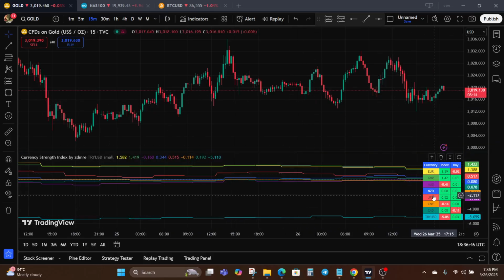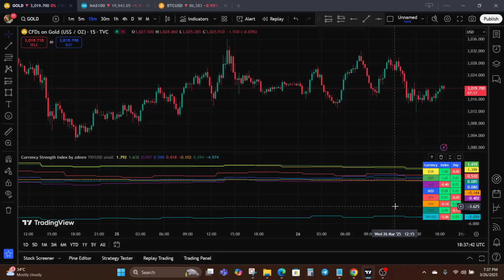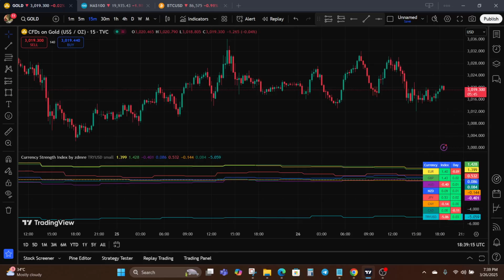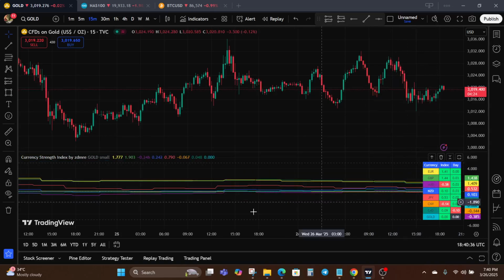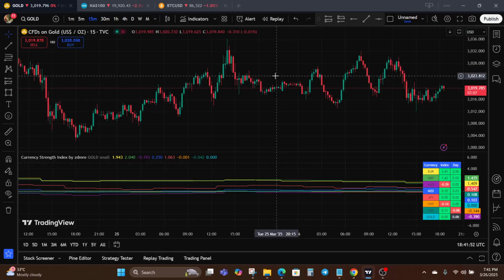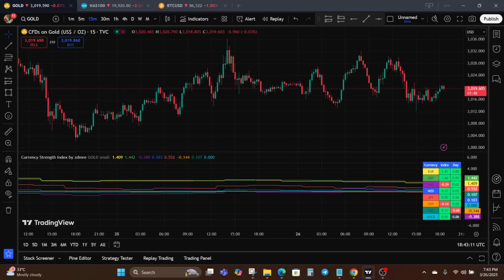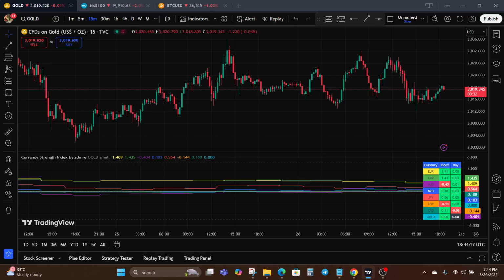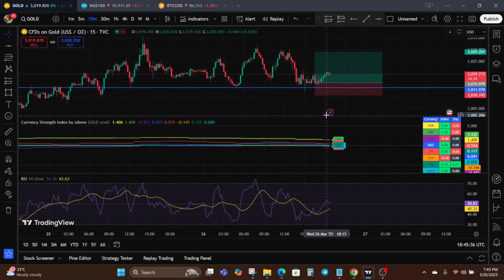Currency Strength Index Indicator for MT4 & MT5 EXPOSED – Pro Traders Use This To Pick Winning Pairs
The Currency Strength Index (CSI) is an essential tool for every forex trader. By measuring the strength of currencies relative to each other, this indicator helps you identify which currencies are strong and which are weak. It allows traders to make informed decisions about which currency pairs to trade and when, maximizing their ability to capture profitable moves in the forex market.

The Currency Strength Index works by calculating the strength of individual currencies based on recent price movements. This data is then displayed in a way that allows traders to compare different currencies, helping them choose the right pairs to trade based on real-time market conditions.

This powerful tool gives you a clear view of market sentiment and helps identify potential trend reversals and breakouts. When combined with other indicators like the Relative Strength Index (RSI) or Moving Averages, the Currency Strength Index can give you a significant edge in understanding the direction of the forex market.